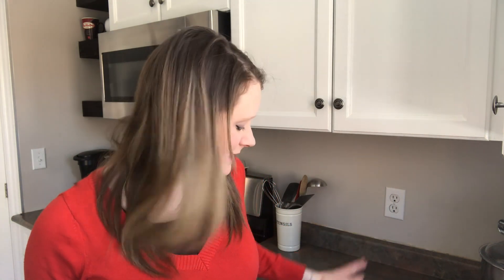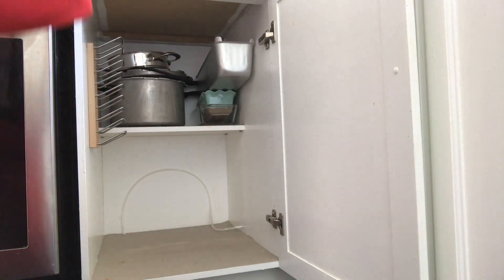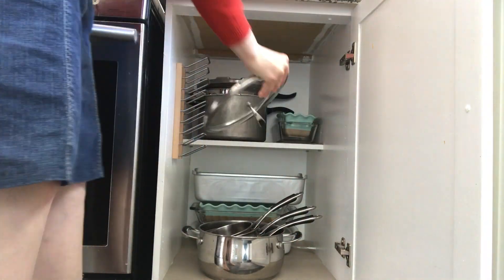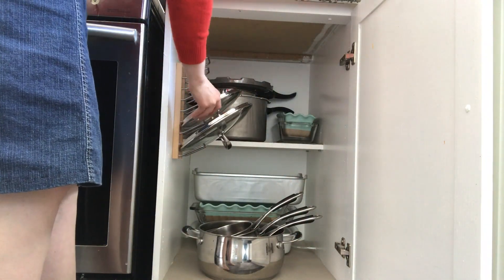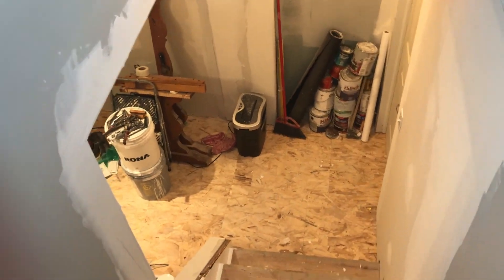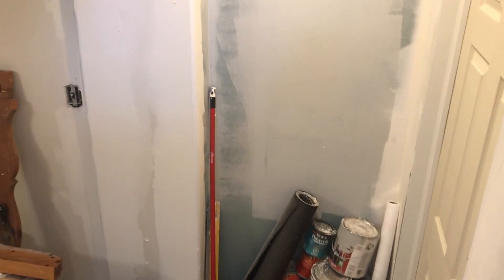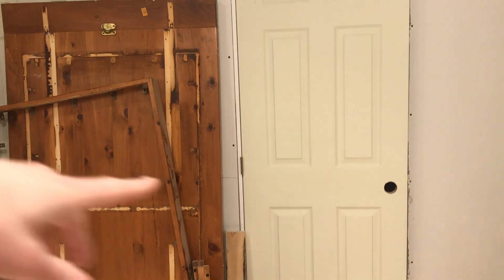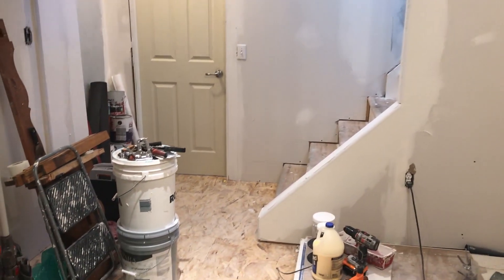Decluttering Baking Dishes | Decluttering in 2019 | EXTRA: Basement Progress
We are decluttering today! So many times we hold on to more baking dishes then we really need. How many times do we need 3 huge casserole dishes? How many times do we need a wide variety of pots and meatloaf pans? So today I went through my baking dish and pots to get rid of stuff that I don’t need or use. I hope you come along and enjoy decluttering with me. At the end enjoy a quick view of the basement remodel and how it’s going. Enjoy!

~ SPECIAL EXTRAS:

~ CAMERAS:
iPhone 7 in rose gold

Nikon D3100
Lens:
Nikon DX 18-55mm